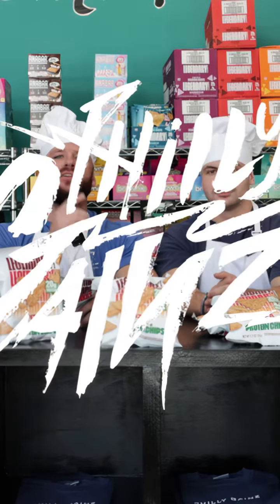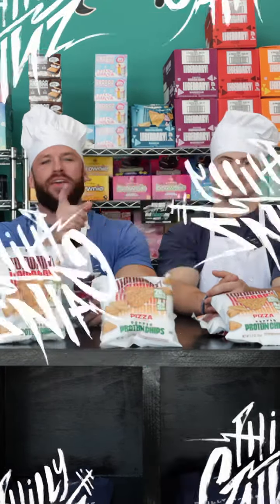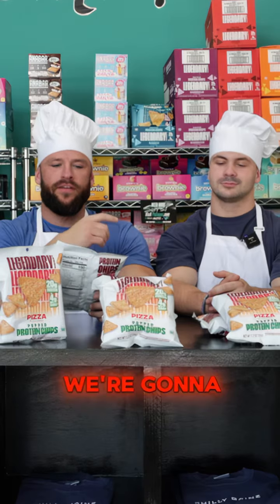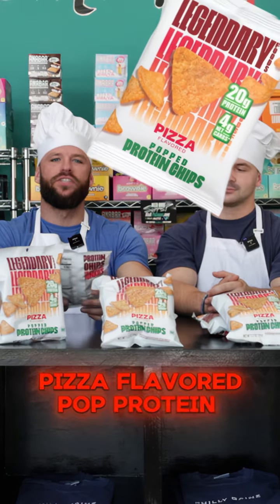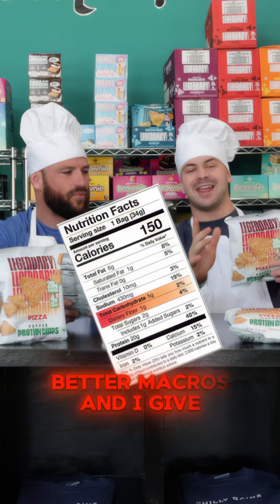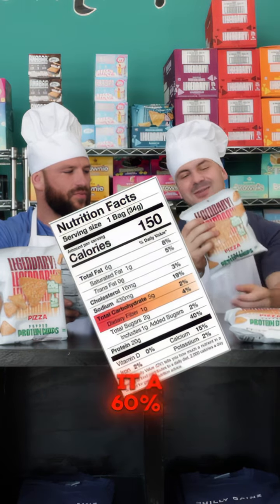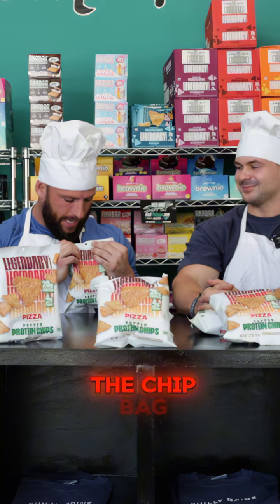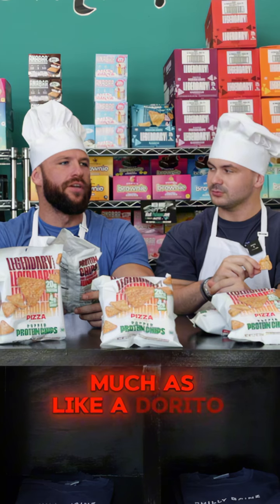Legendary Popped Pizza Flavored Protein Chips Review | Philly Gainz